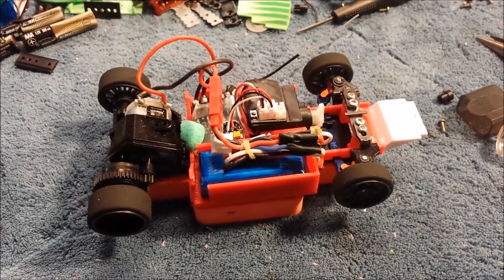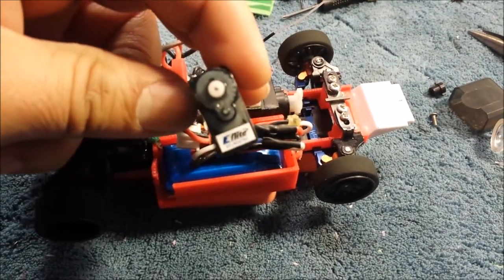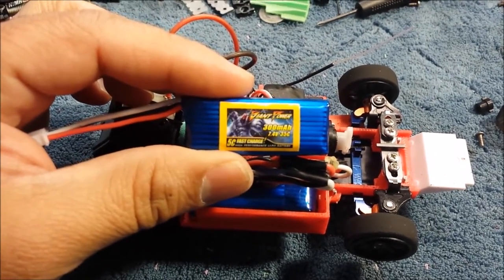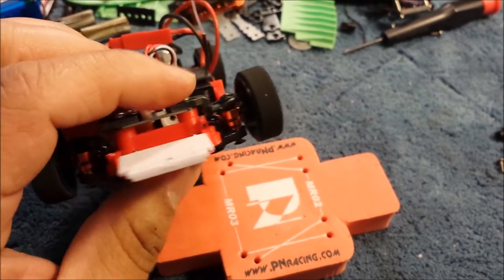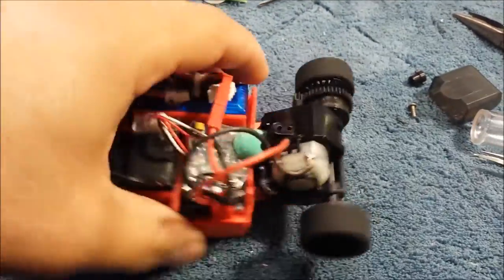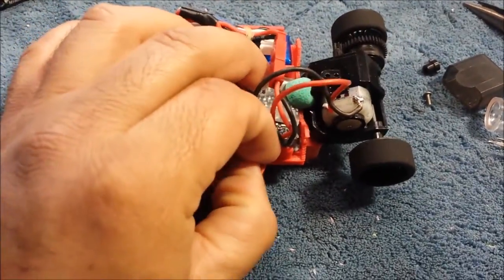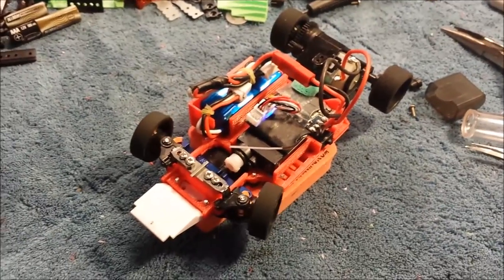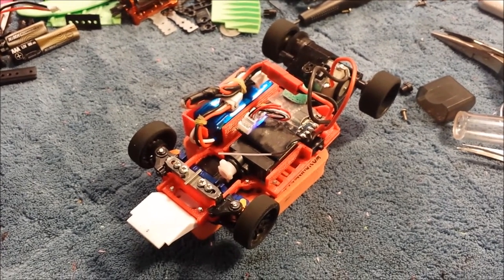3D Printed R/C Car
I've finally completed a working version of a 3D printed chassis for use with 1/28 scale Mini-Z parts.